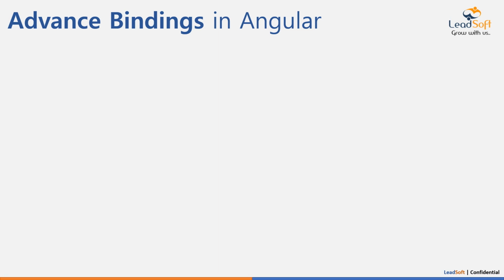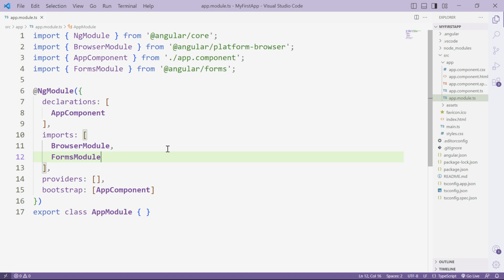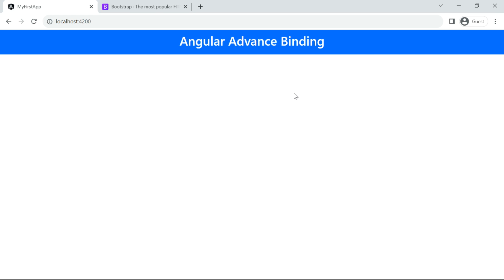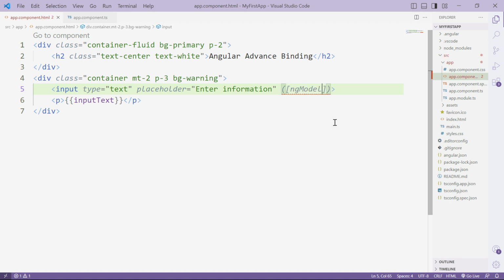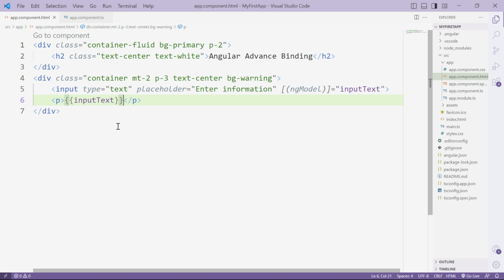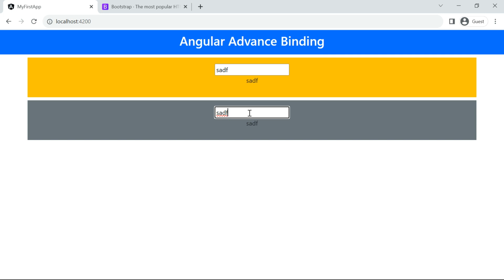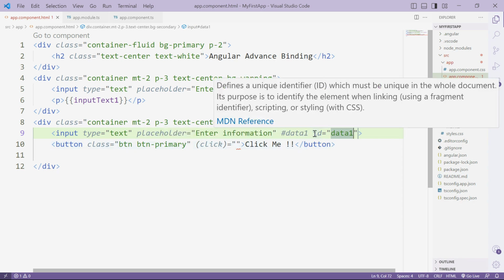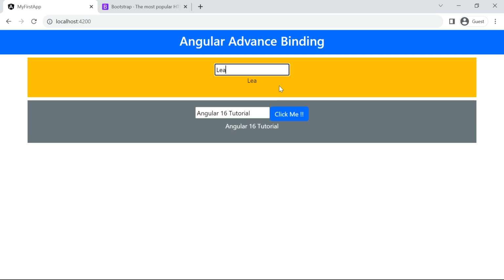Lecture 5 | Advance Binding | Two way Binding | Property Binding